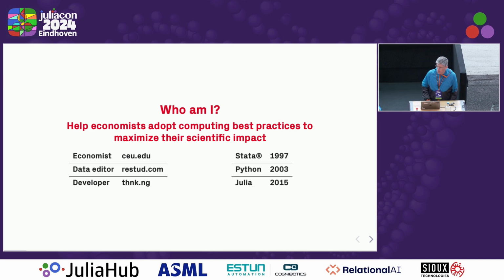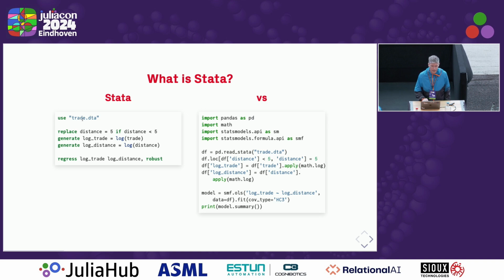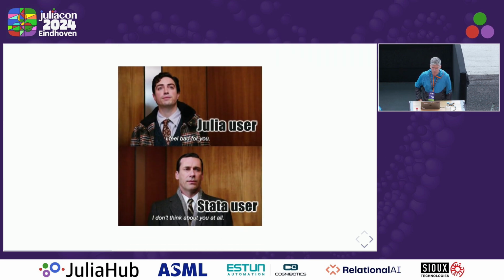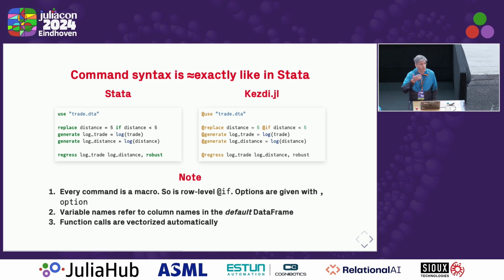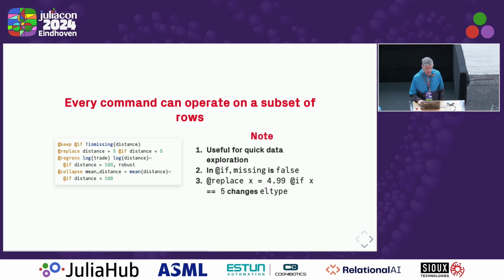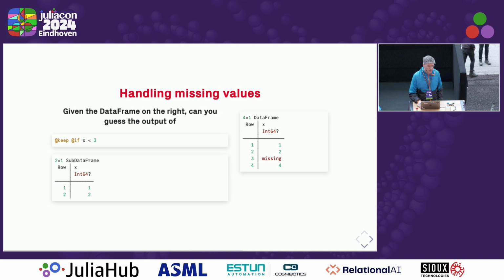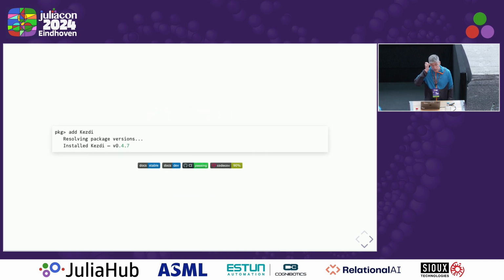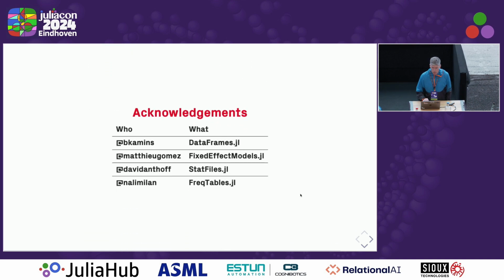Kezdi.jl: A data analysis package for economists | Koren | JuliaCon 2024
Kezdi.jl: A data analysis package for economists by Miklós Koren

Stata (registered TM) is widely used by economists for data wrangling, exploratory analysis and regressions. Its scripting language is easy to learn and provides a user friendly syntax for these tasks. There is a large and active community of Stata users, discussing problems and developing custom packages.

The cost of Stata and its performance limitations with big data encourage analysts to seek open source alternatives. Switching to popular R, Python or Julia solutions, however, requires very different syntax and, more importantly, mental models for analysts.

The aim of our package, Kezdi.jl, is to help Stata users adopt Julia as their main language for data analysis. It implements the key data wrangling, exploratory analysis and regression operations in Julia, using Stata-like syntax. Inspired by and building on DataFrames.jl and Tidier.jl, it provides a user interface familiar for Stata users, while retaining the flexibility and high performance of Julia.

The talk will illustrate the problem and the gap between existing solutions and user needs. We will showcase the Kezdi.jl implementation of the most widely used data analysis commands and discuss further development plans.